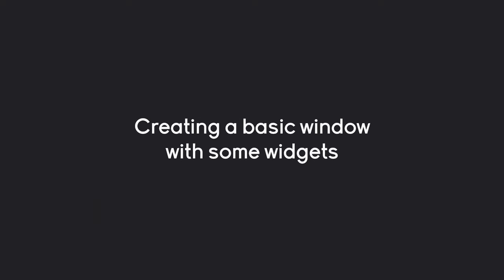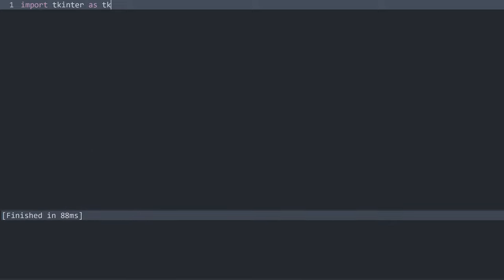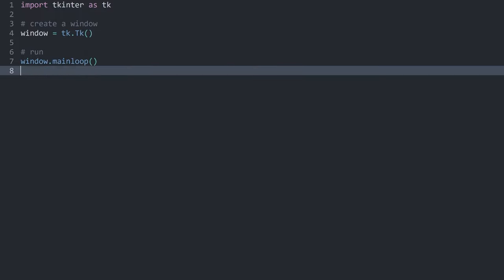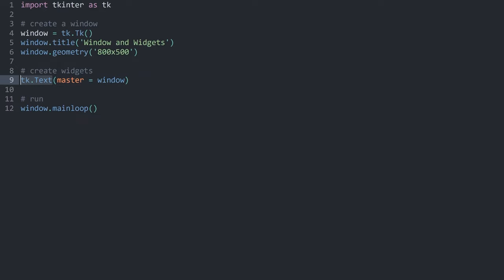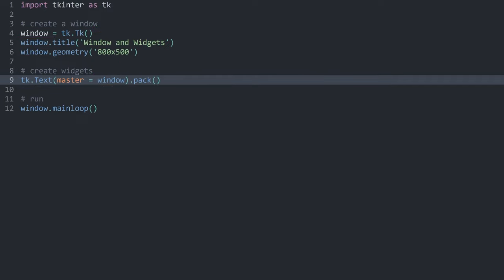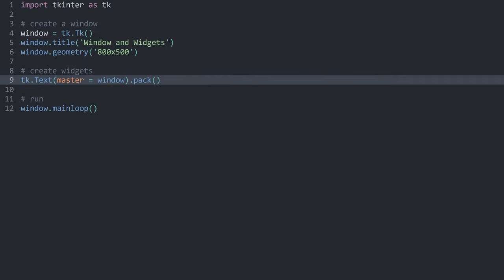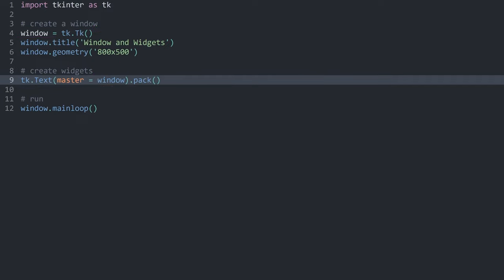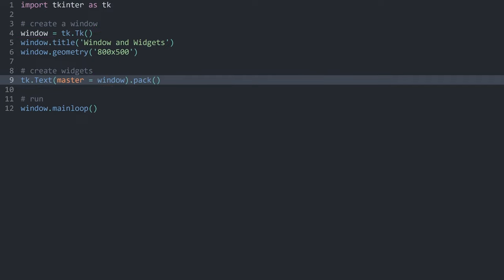Understanding the tkinter window and how to use widgets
Creating a tkinter window and understand how to use some tkinter widgets. Basically a general introduction to tkinter.